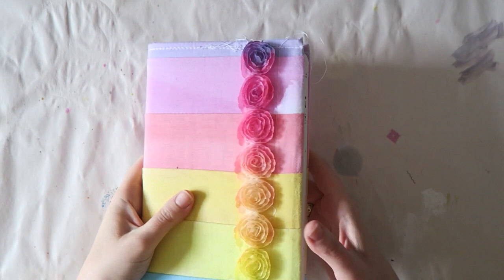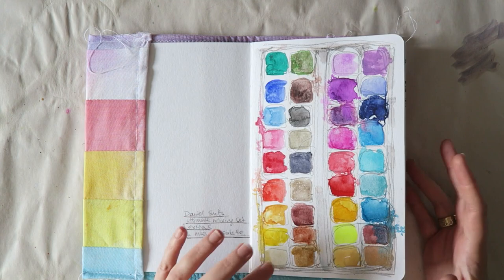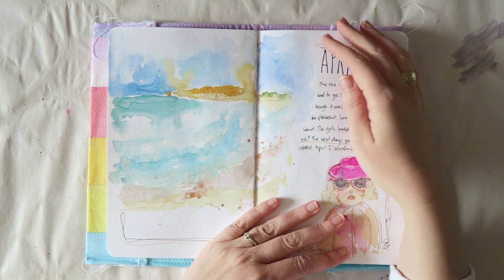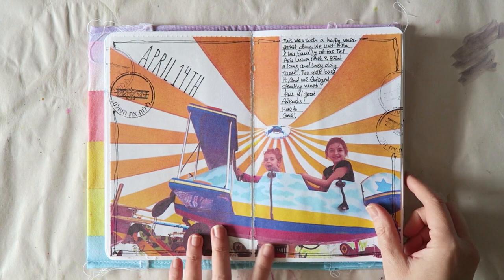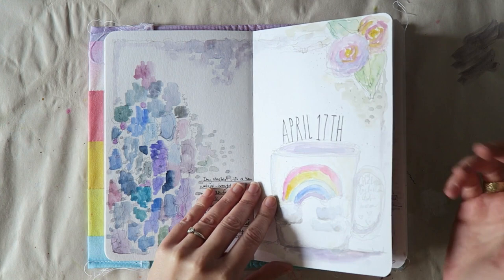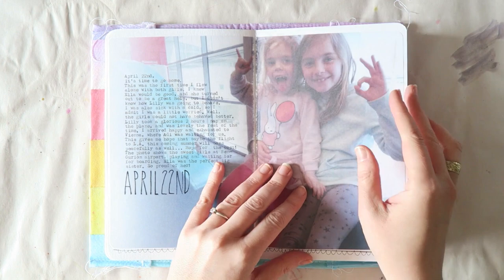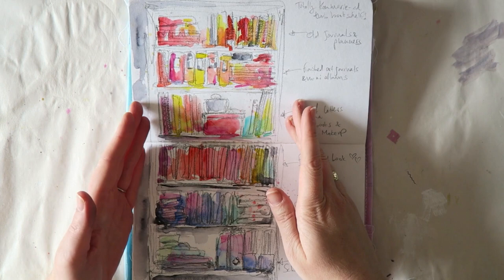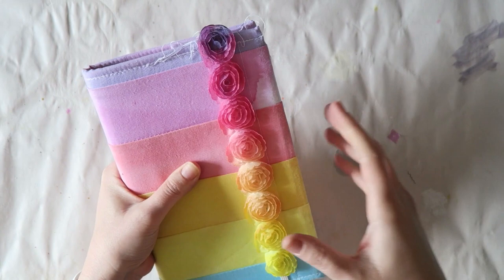Sketchbook Flip Through #12- Chatty Version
In this video I show you my latest finished sketchbook. For a quick flip through check out this video-

Journal shown-
Stillman & Birn Beta Series soft cover -

Canon G7X
photo-